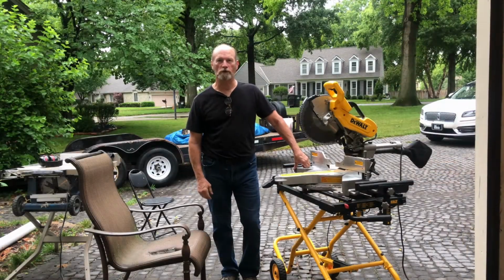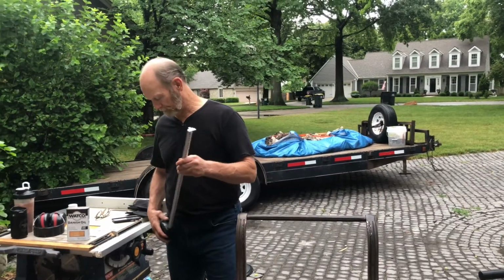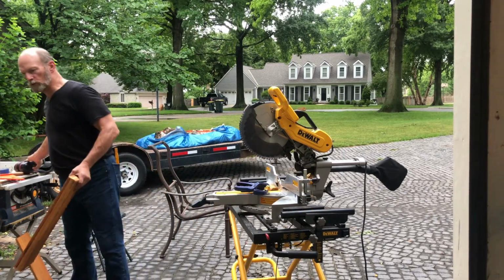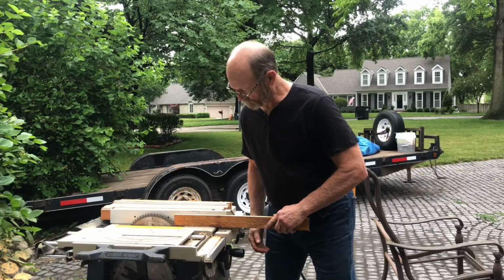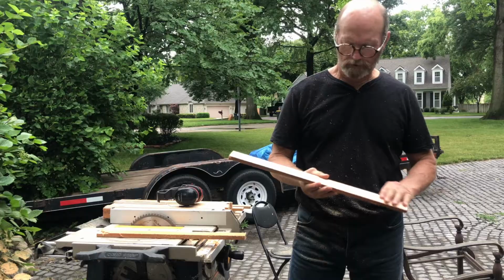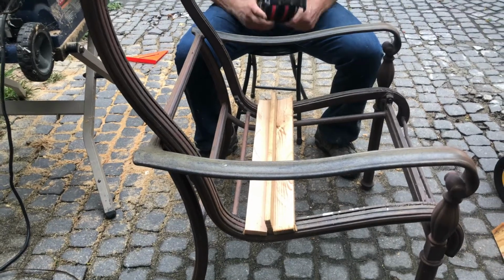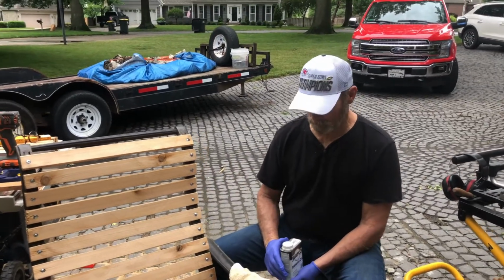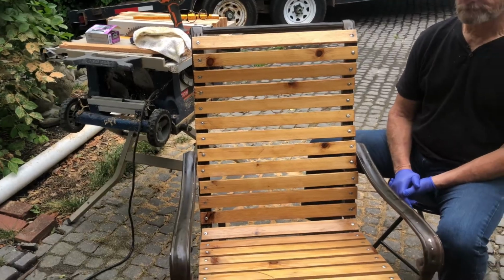How To Refurbish Patio Furniture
Hello everyone, Ward here! Today I would like to show you how to refurbish your old patio furniture once the nylon starts to wear. Hope you enjoy!